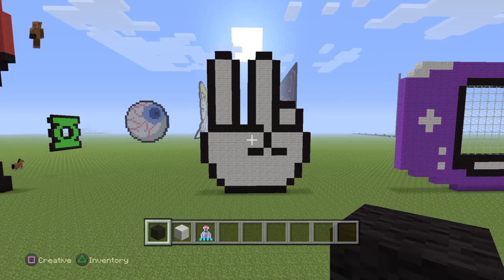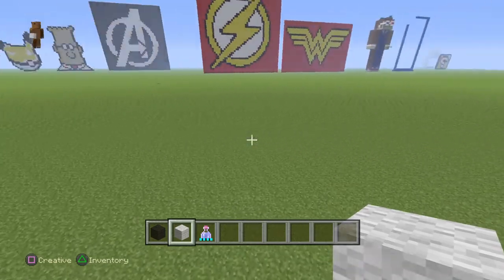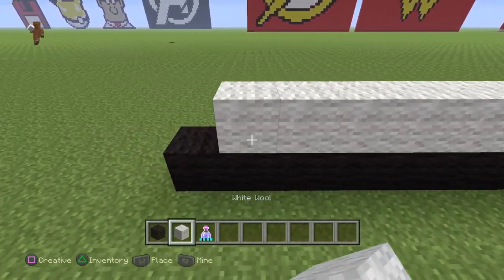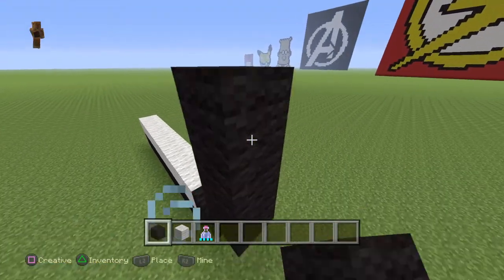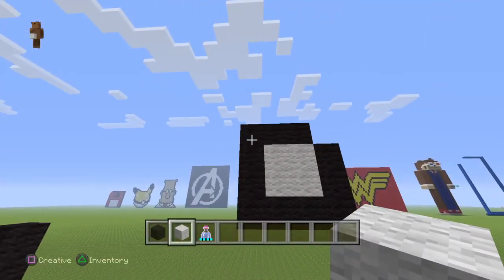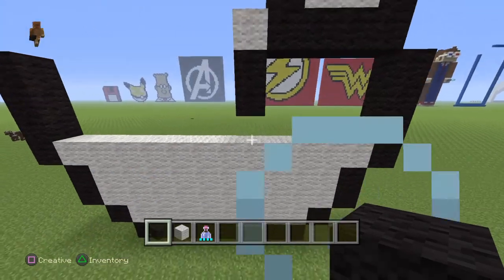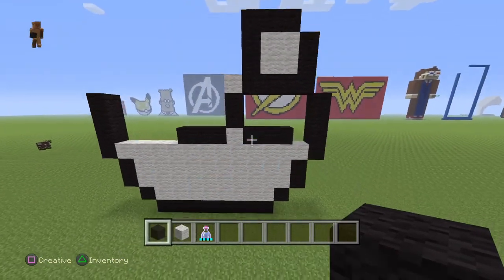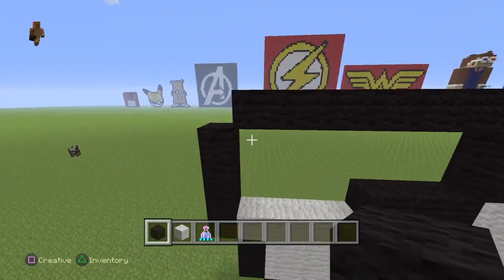Minecraft Pixel Art Tutorial - Peace Hand Sign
Playing Minecraft and creating easy to fallow tutorial's.